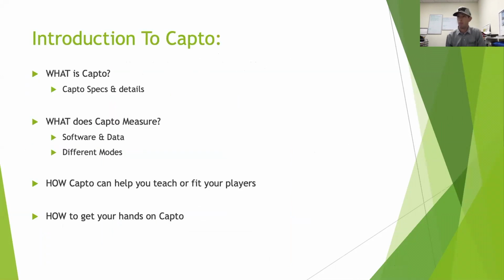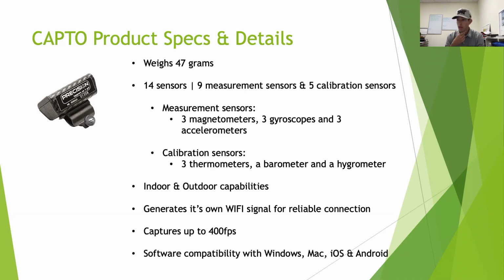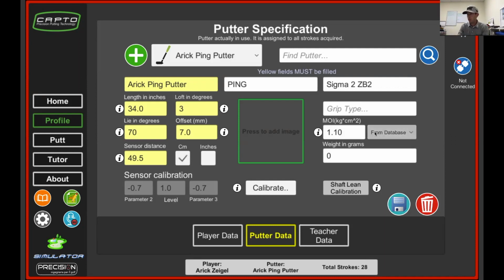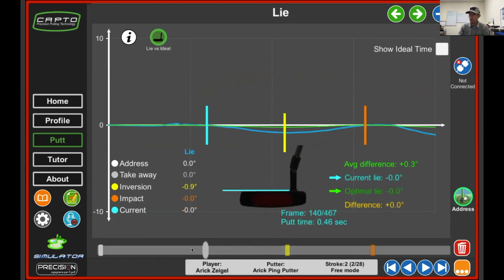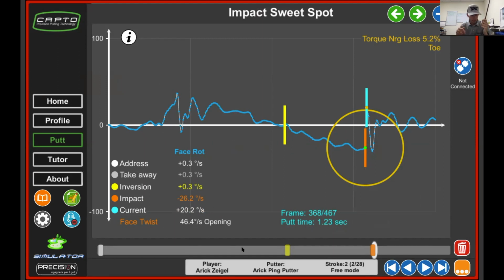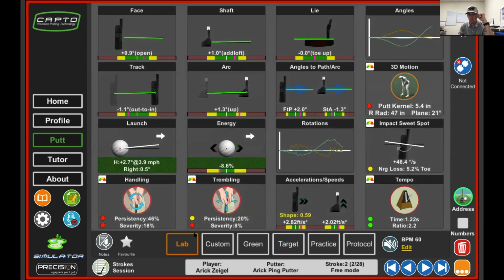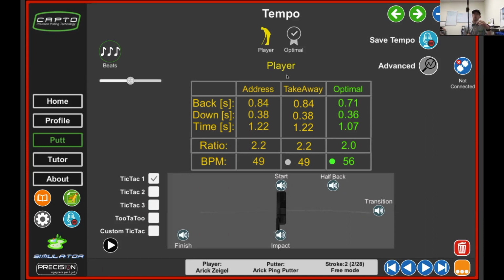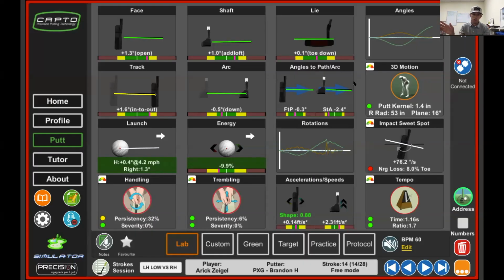Capto Putting Sensor | Intro to Capto Webinar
An introduction video to Capto:
WHAT is Capto
WHAT does Capto measure
WHY do we like Capto
HOW Capto can help you coach or fit your players